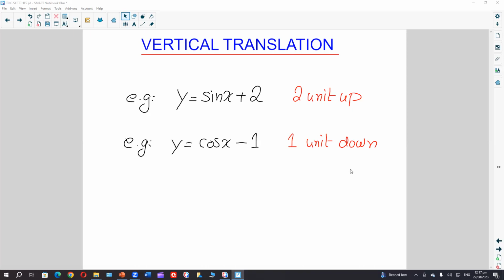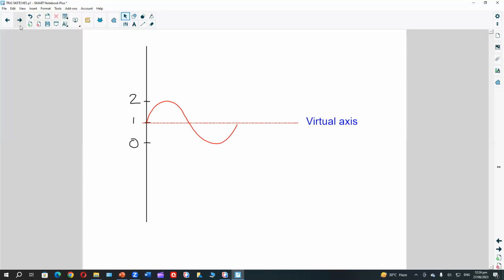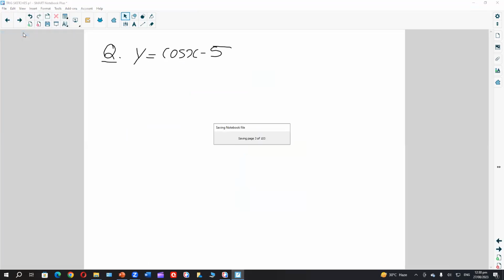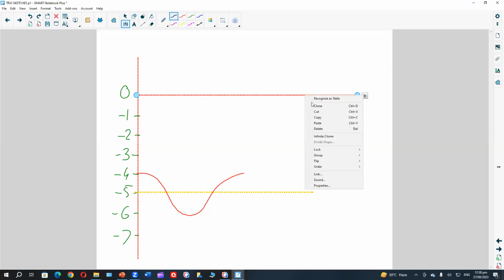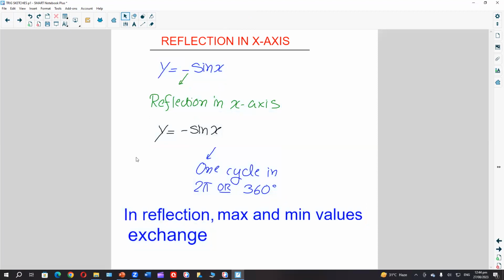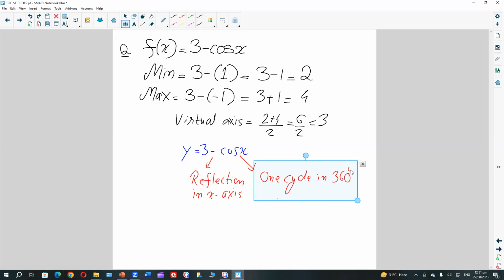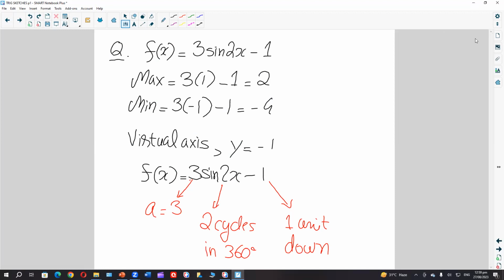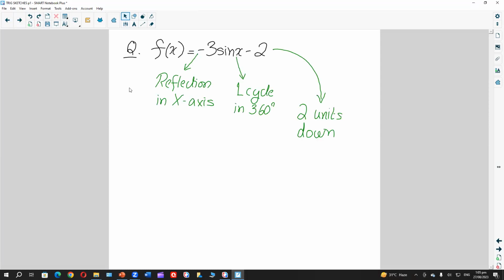TRIGONOMETRIC SKETCHES Part 01 - A LEVEL MATH P1